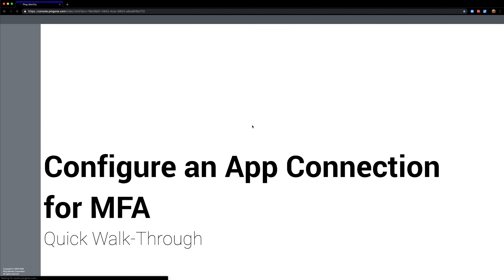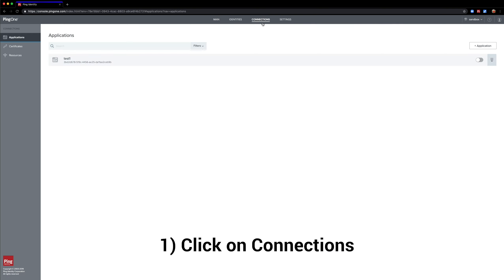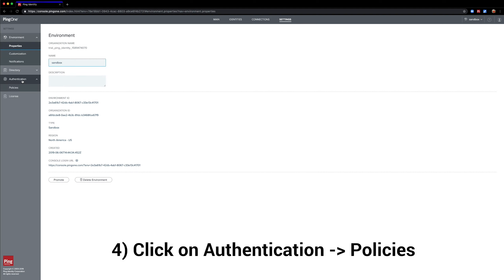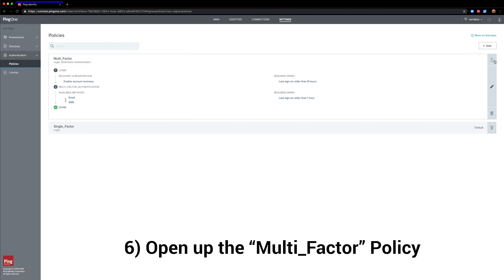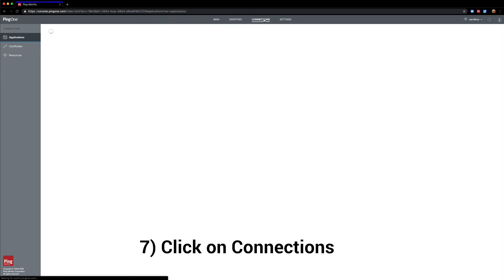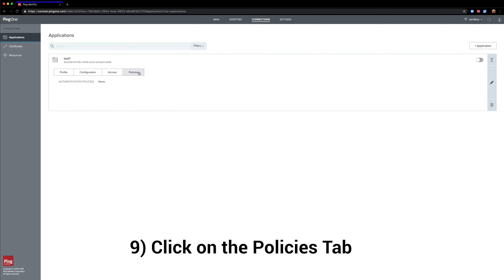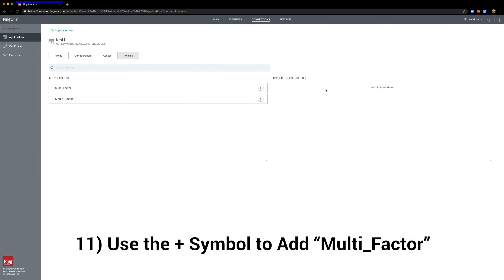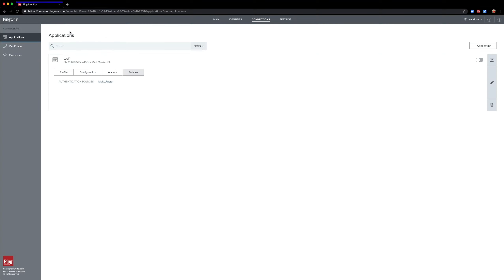How to Configure an App Connection with MFA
A quick walk-through showing how to configure an app connection to use an authentication policy that includes MFA.